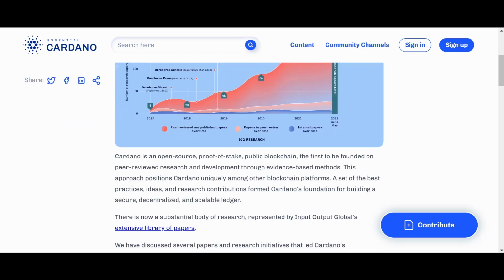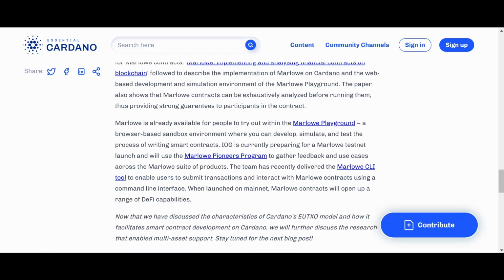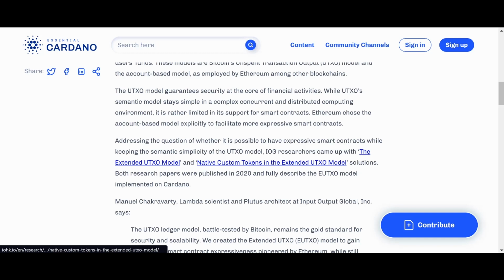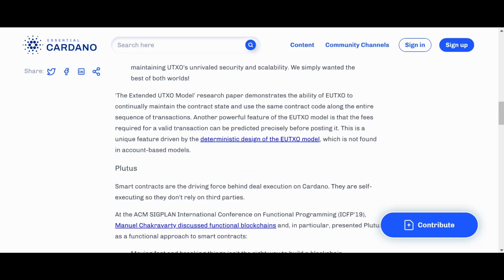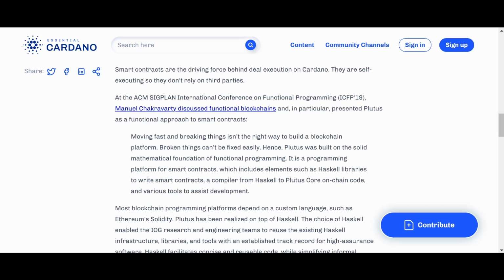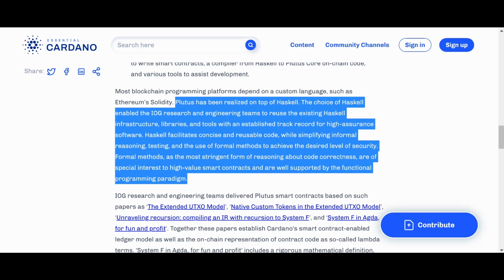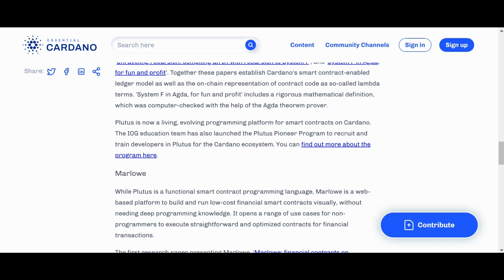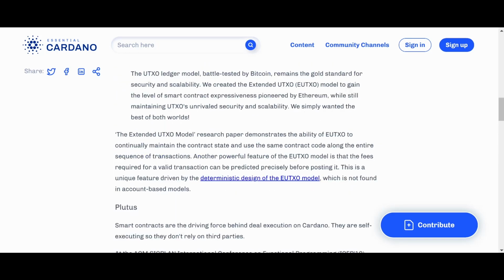Cardano ADA News: A Look At Cardano EUTXO! ADA Research Is Steps Ahead of The Competition!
Cardano is a decentralized third-generation proof-of-stake blockchain platform. While it shares characteristics and applications with other blockchain platforms like Ethereum, Cardano distinguishes itself from others through a commitment to peer-reviewed scientific research as building blocks for updates to its platform.

Three organizations are responsible for Cardano’s development: IOHK, Cardano Foundation, and EMURGO. The first two are non-profit foundations and the third is a for-profit entity. The IOHK, which is responsible for building Cardano, works with a team of academics spread out across the world to produce research and review platform updates before implementation to ensure that they are scalable.12

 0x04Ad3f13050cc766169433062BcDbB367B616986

Click My Afflilate Links ( You're Gonna Shop On Amazon Today Anyway Might As Well Help Out Your Fave YouTuber🤞🤞 )
📗📗 Best Books on Building Generational Wealth:

The Intelligent Investor: The Definitive Book on Value Investing

Rich Dad Poor Dad

The Richest Man In Babylon

The Graphics Card I Use For Gaming (Really Good Price For The Raw Power You Get)[MSI Gaming GeForce GTX 1650 Super]:

My Mic

My Desk

Links Referenced In This Video:

DON'T GIVE YOUR PRIVATE KEYS TO ANYONE! NEVER LET ANYONE KNOW HOW MUCH CRYPTO YOU HAVE!

I am not a financial advisor. Do not take this as financial advice. I am not responsible for any losses you might incur when investing in this volatile market. Please do your own research. The Cryptocurrency market is not for the feint of heart. If you cant handle volatile market price action then this market is NOT for you.